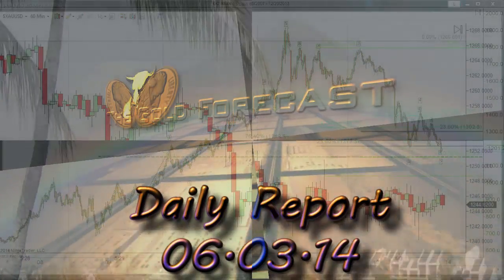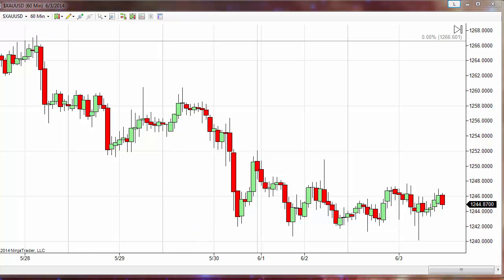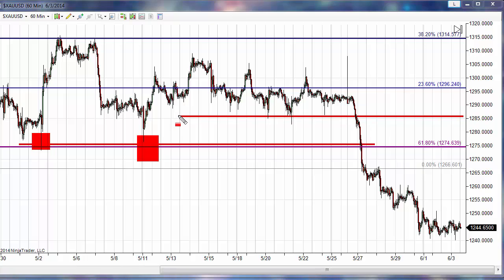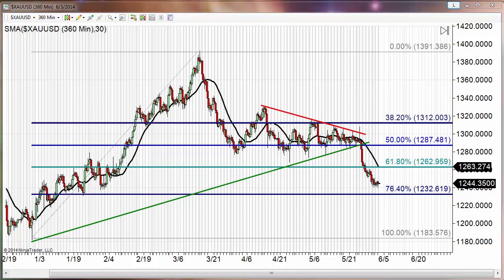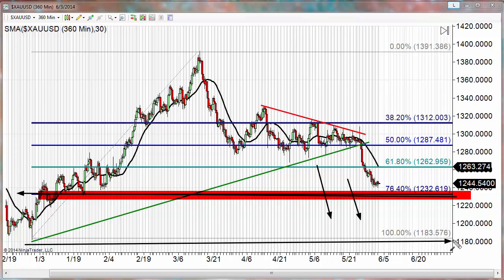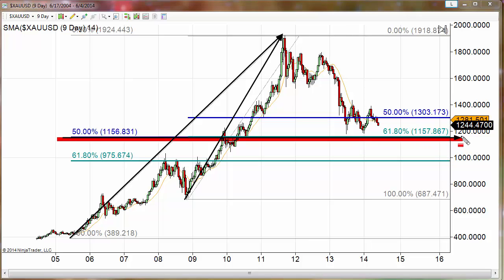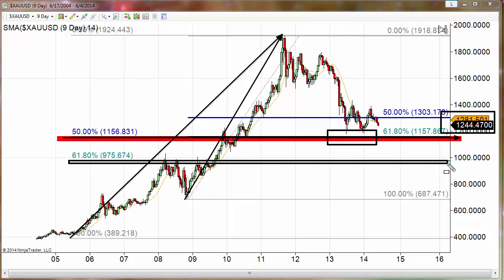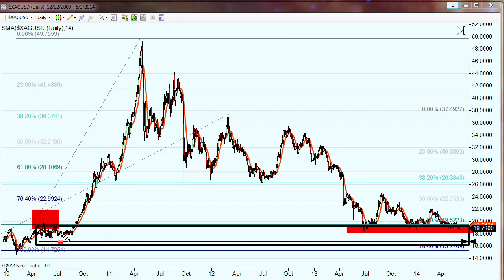Ahead Of The Curve? | Gold Forecast 06.03.2014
____________________________________ Gold saw a bit of recovery today. about half of it from dollar weakness, half from regular trading. For the moment the bleeding is stanched. This week is going to see some key economic data released and the waiting game has begun.